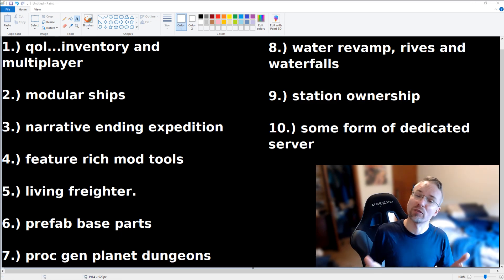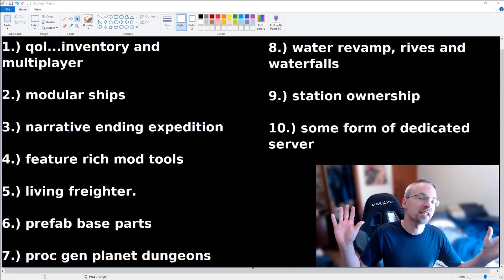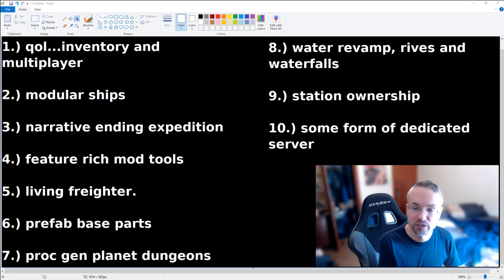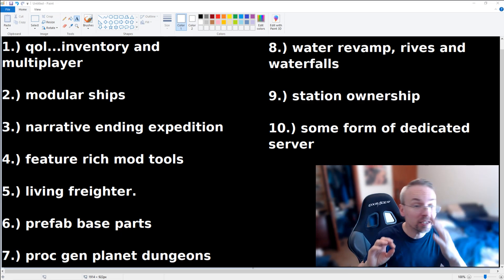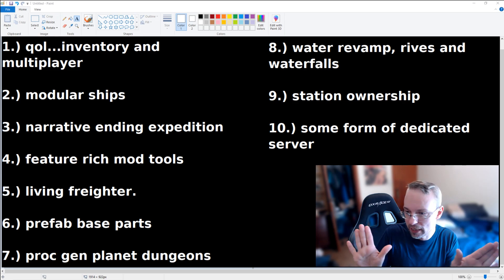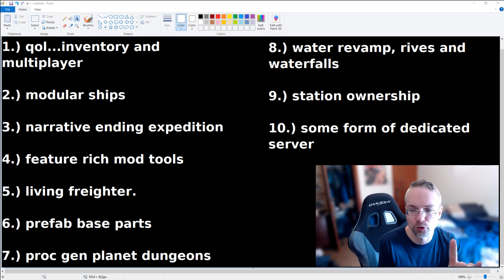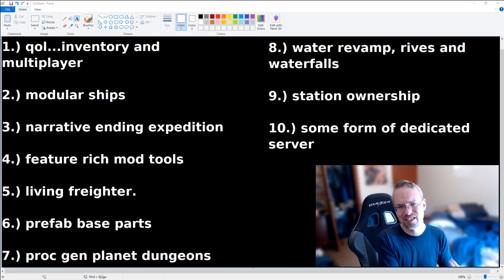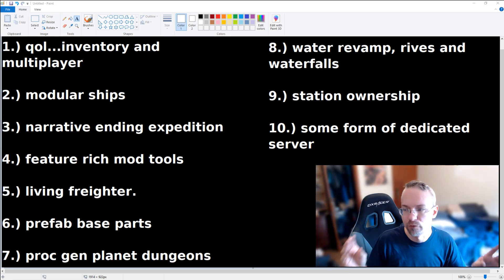no mans sky...echoes ...the final update?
my little anniversary video for no mans sky.